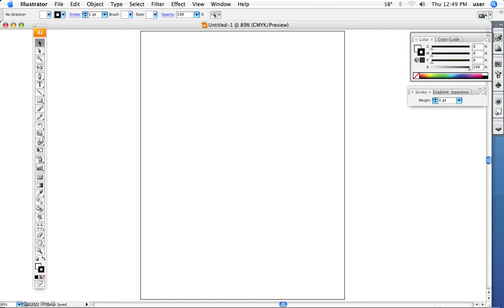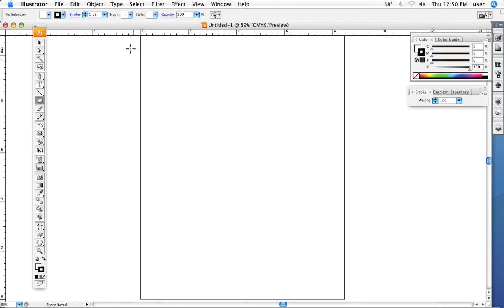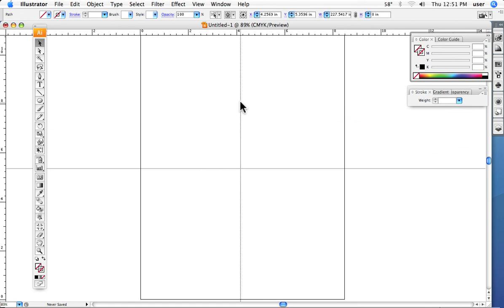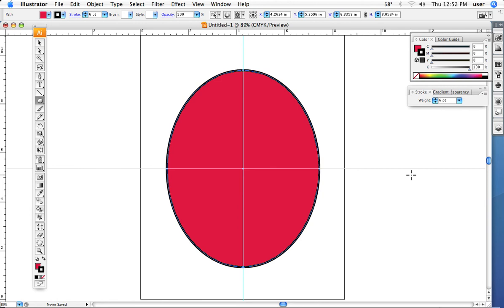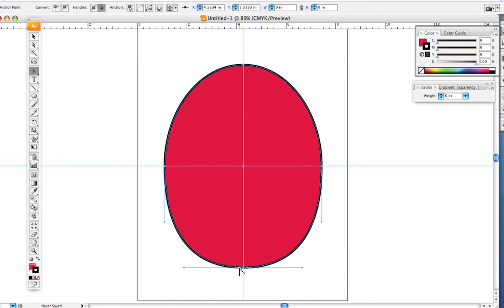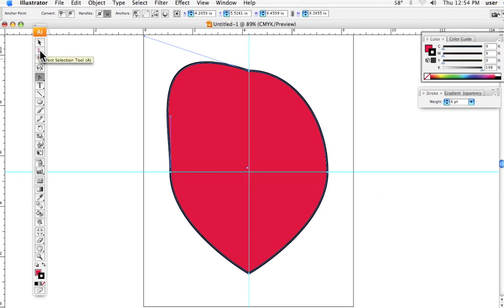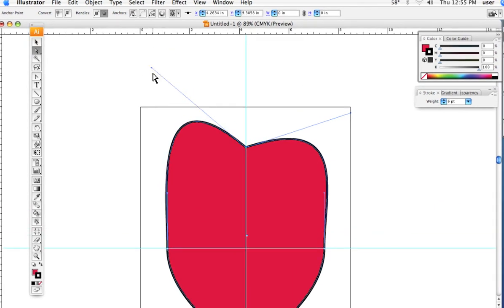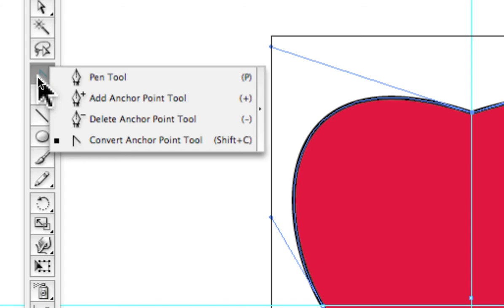Adobe Illustrator 3: Drawing a Heart